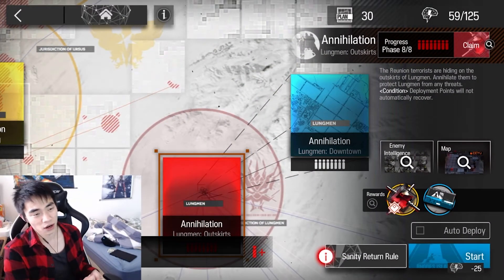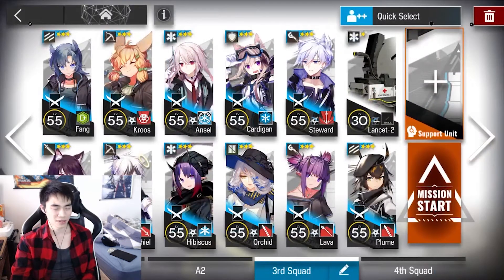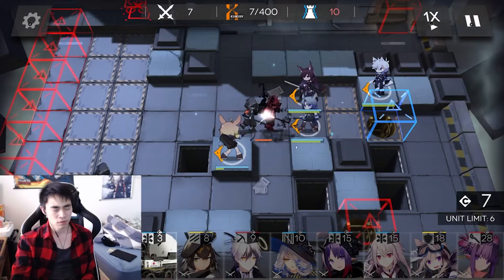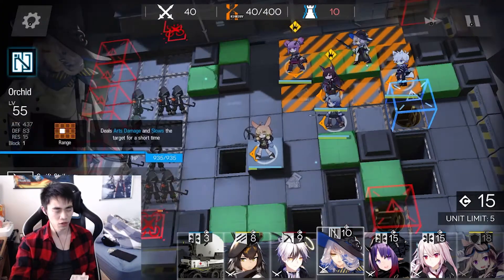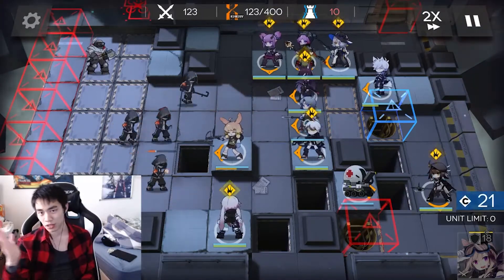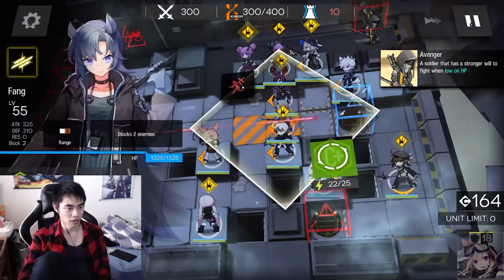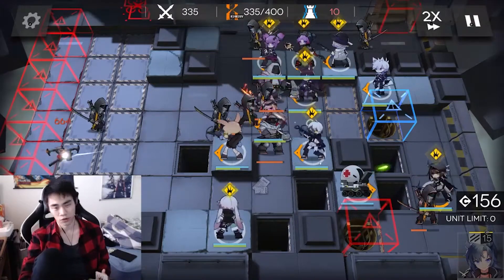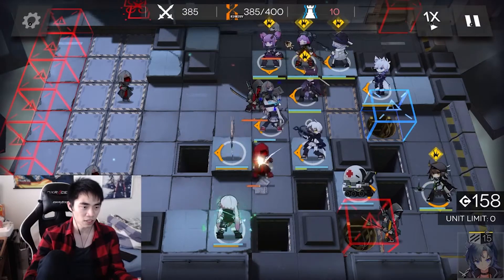Annihilation 2 Full Clear with only 3 STAR & Below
Hope this was helpful or amusing to someone
also if you guys wanna hang out live come check me out on twitch and all my info is at the bottom of the twitch page.